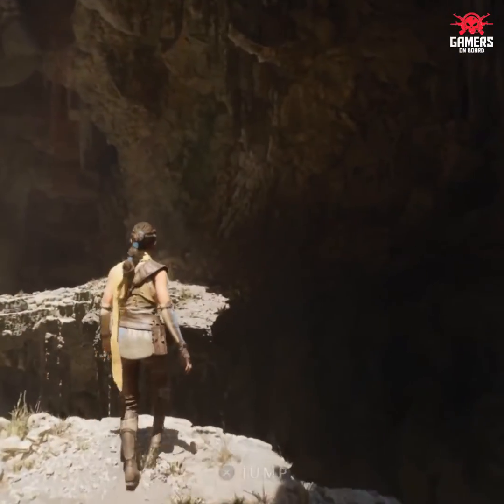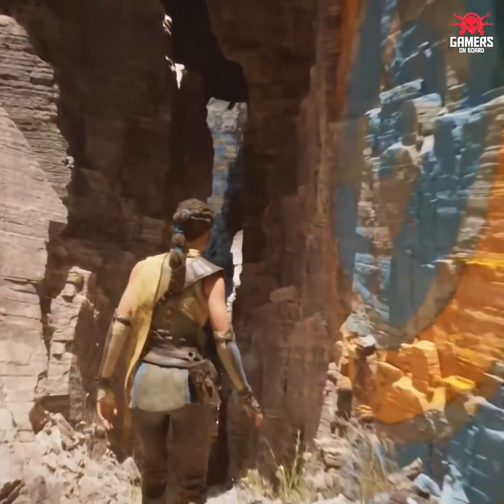PS5 Unreal Engine 5 tech demo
After months of technobabble and vague promises Sony and Epic Games has finally given everyone a reason to be excited about the next gen. If you’ve been becoming increasingly cynical about the lack of solid information about the next gen consoles then just watch the trailer above and prepare to, finally, get excited. The demo is called Lumen In The Land Of Nanite and while it looks like a more fantasy version of Tomb Raider there’s no suggestion that it’s actually a proper game that will be released, but is instead a demo of Unreal Engine 5. Made by Fortnite creators Epic Games, Unreal Engine has been one of the most popular graphics engines in the industry for several generations now and a large proportion of future PlayStation 5 and Xbox Series X games will be using it – although developers other than Epic won’t be able to get their hands on it till 2021. Lumen In The Land Of Nanite – Unreal Engine has come a long way (pic: Epic Games) Although Unreal Engine 5 is multiformat – and will also run on PC and scale down to work on Xbox One, PlayStation 4, iOS, and Android – the Lumen demo is running on a PlayStation 5. That means it provides the first real footage of Sony’s next gen console in action. And actually, in the end, it was worth waiting for. The obvious caveat is that if you know your history of console reveals you’ll know that games never look this good until the final years of the console, if at all, but who knows – maybe this time will be different. ‘One of our goals in this next generation is to achieve photorealism on par with movie CG and real life, and put it within practical reach of development teams of all sizes through highly productive tools and content libraries, said Epic Games. ‘Nanite virtualised geometry means that film quality source art comprising hundreds of millions or billions of polygons can be imported directly into Unreal Engine and it just works.’ Epic refer to this as nanite geometry and it will apparently mean that games can have a theoretically infinite number of polygons on screen. The Lumen part of the demo’s name refers to the new lighting system, which is fully dynamic and immediately reacts to in-game changes. ‘The system renders diffuse interreflection with infinite bounces and indirect specular reflections in huge, detailed environments, at scales ranging from kilometres to millimetres’, claim Epic. ‘Lumen erases the need to wait for lightmap bakes to finish and to author light map UVs – a huge time savings when an artist can move a light inside the Unreal Editor and lighting looks the same as when the game is run on console.’ Any developers using Unreal Engine 5 will also be able to use the same matchmaking and social features from Fortnite in their games, which is going to be handy. Epic is also removing all royalty feels for games up until they make their first $1 million, which is very generous of them.